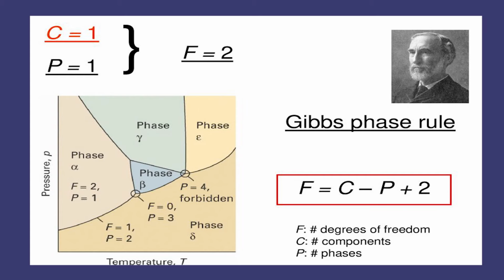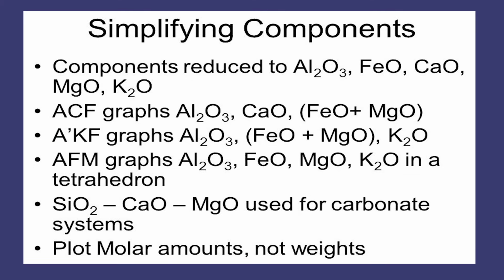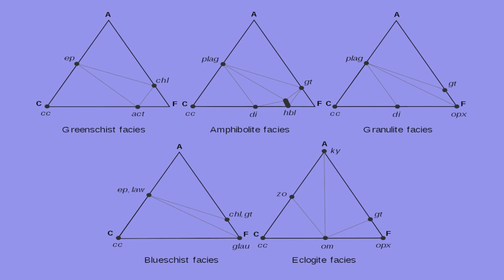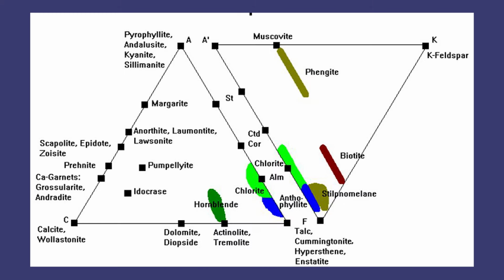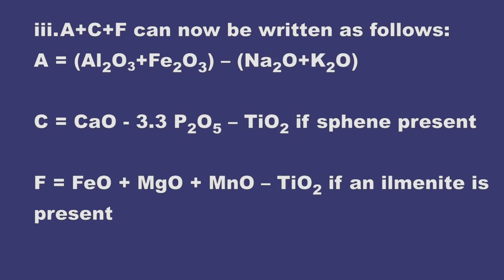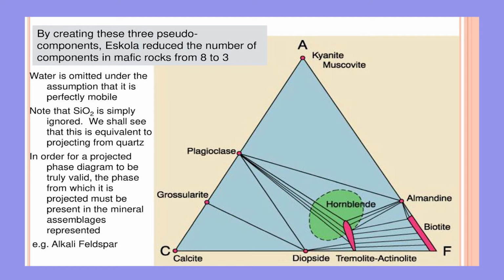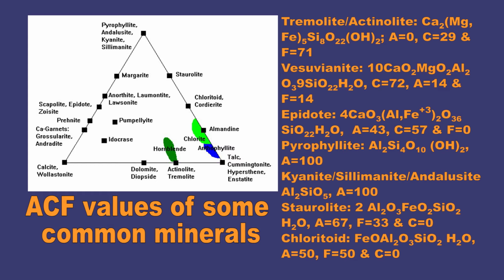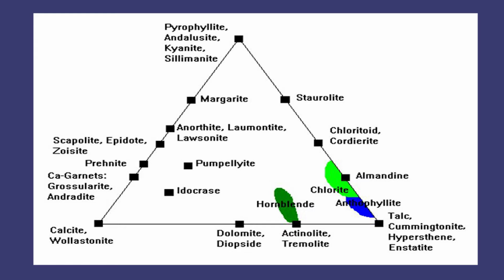W5D4 Phase diagram for metamorphic mineral assemblages ACF diagrams Metamorphic Petrology & Thermody